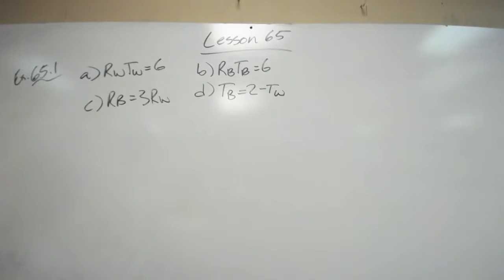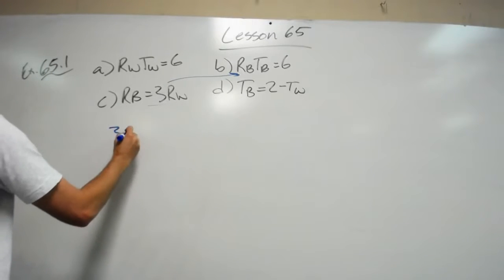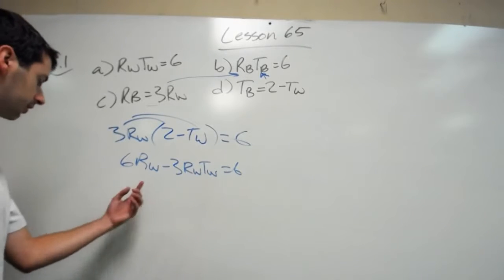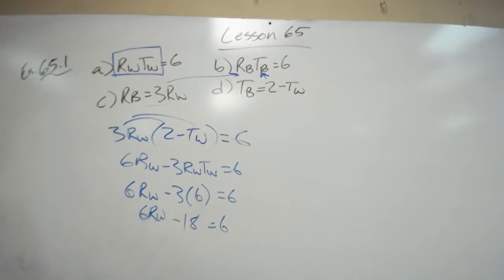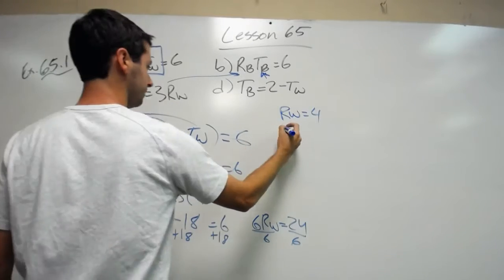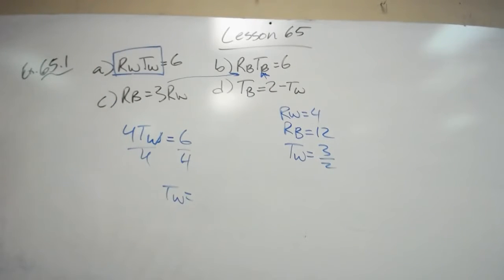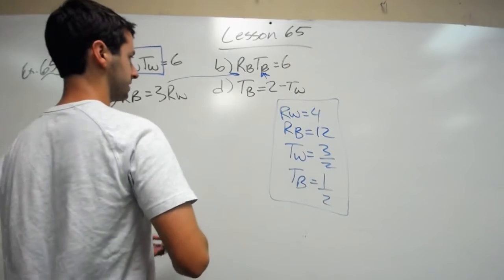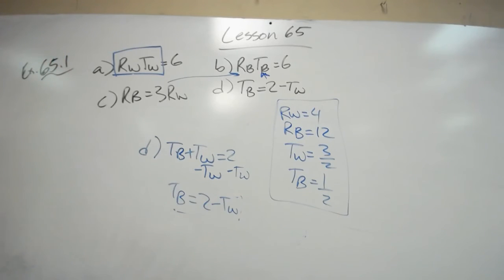Algebra 2 Lesson 65: Advanced Substitution